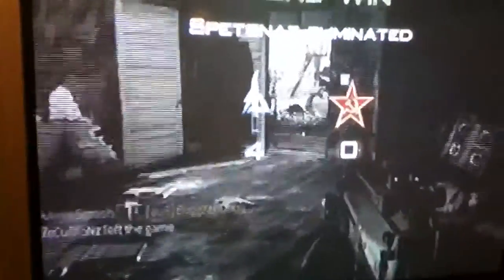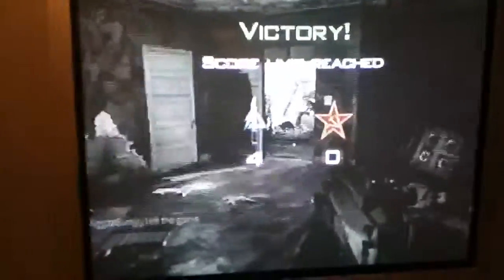18-0 mw3 smacked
18-0 team W